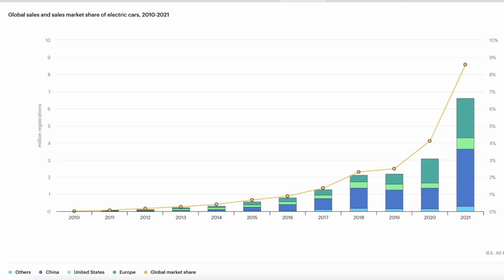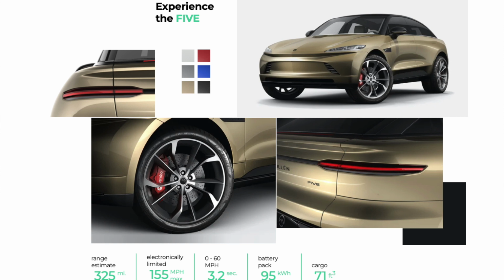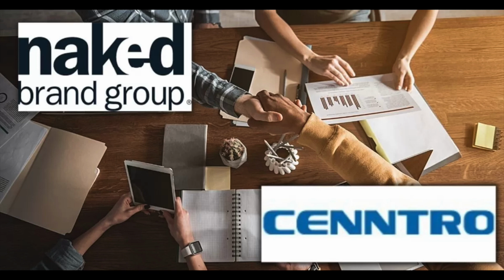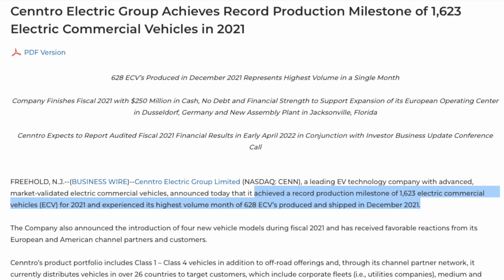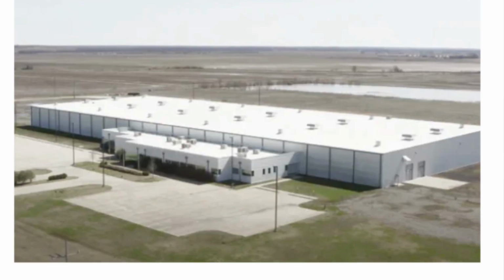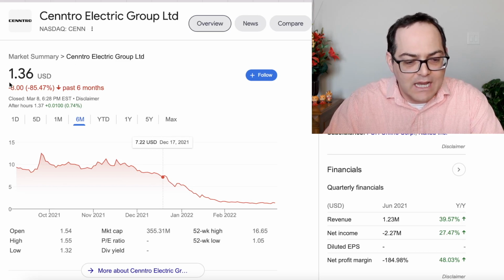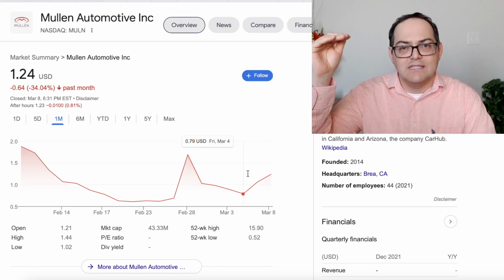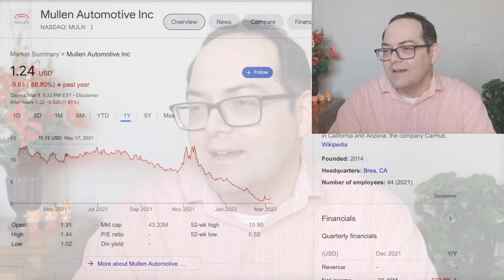Mullen Automotive MULN vs Cenntro Electric Group CENN | EV Penny Stock Analysis Which Is Best Buy?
💵 Join Coinbase to get $10 of free cryptocurrency using link Coinbase.com/join/ziska_5a?src=ios-link

🍔 Use my link for GetUpSide to get CASH BACK every time you Buy Gas, Eat at Restaurants, or Shop Groceries using my or if you download GetUpSide app use my promo code N4622 to get an extra 15¢/gal bonus on gas.

Stock Martin